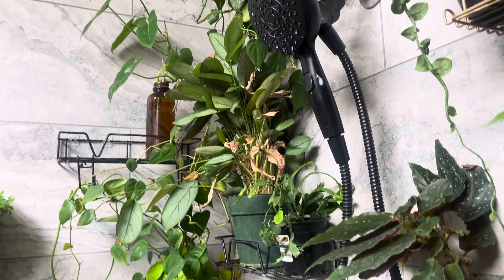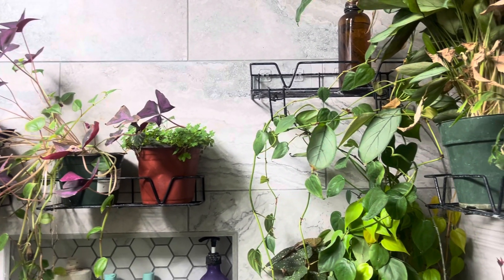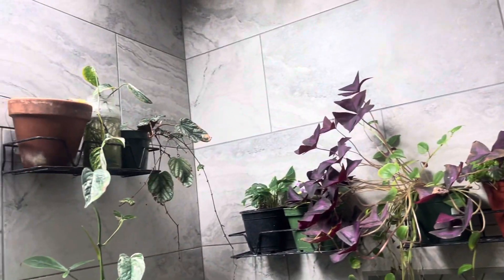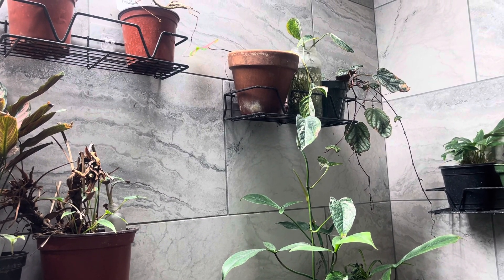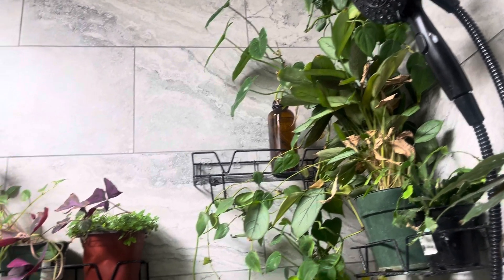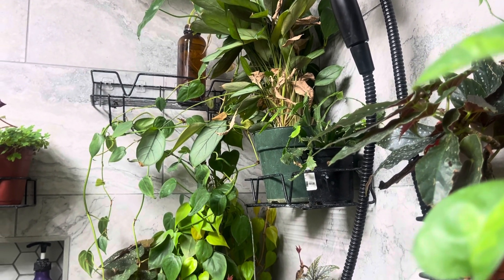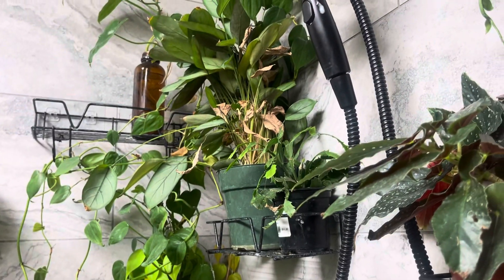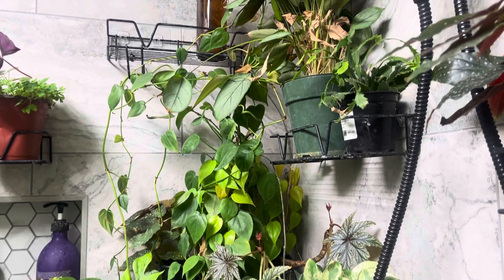Plants In the Shower: Problems to Consider